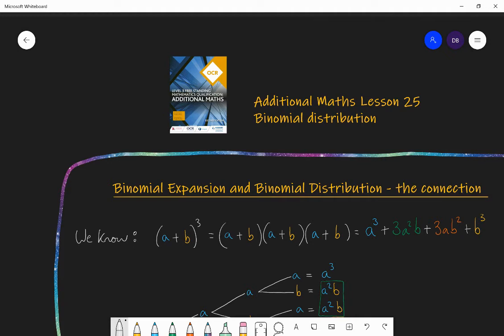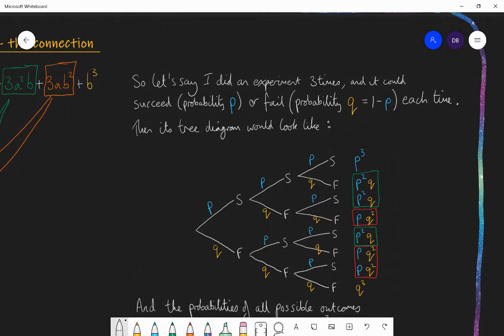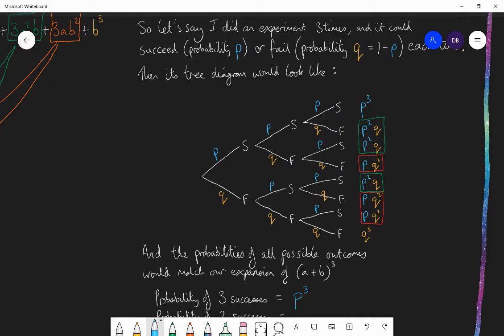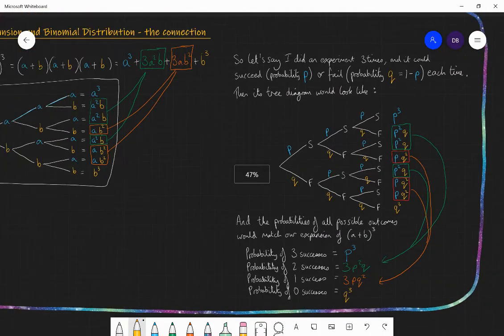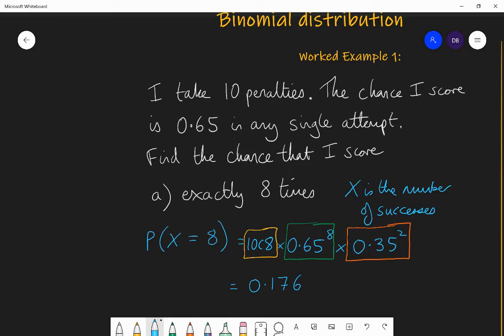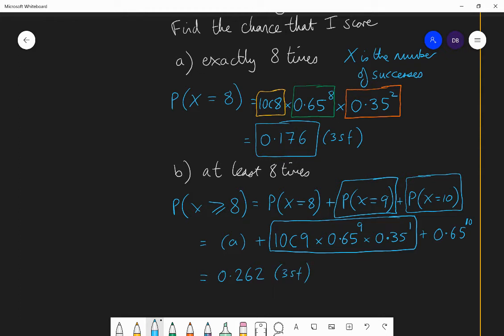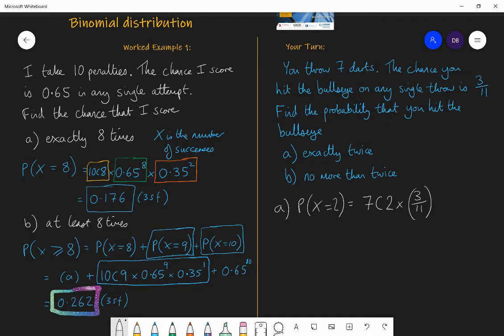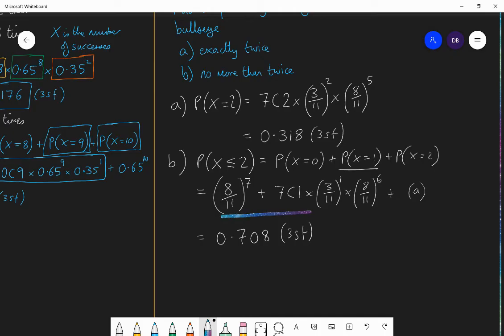25. Binomial Distribution. Additional Maths OCR FSMQ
In this lesson we learn how to apply our understanding of the binomial expansion to probability questions which follow a specific form (the binomial distribution). Afterwards you should practise questions from exercise 11.2 in this book: